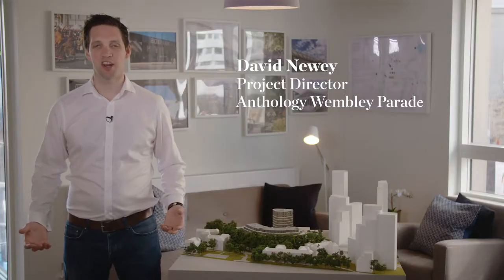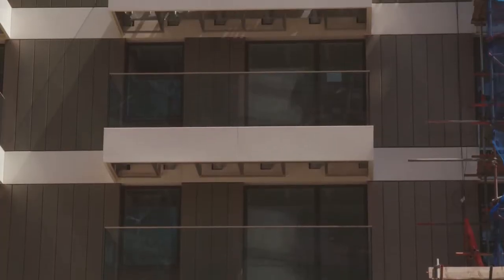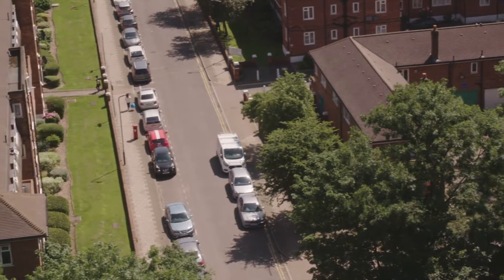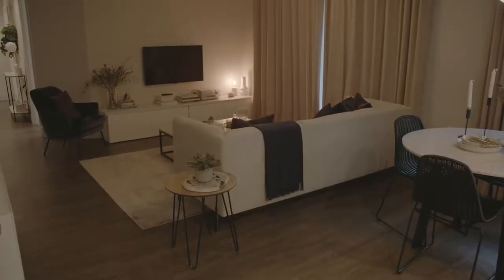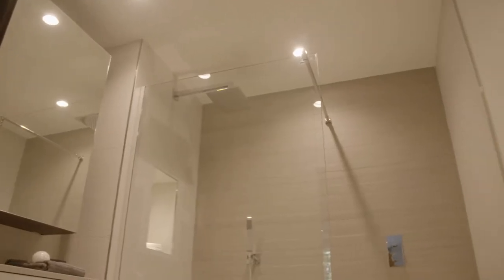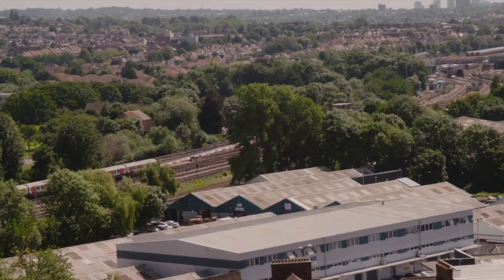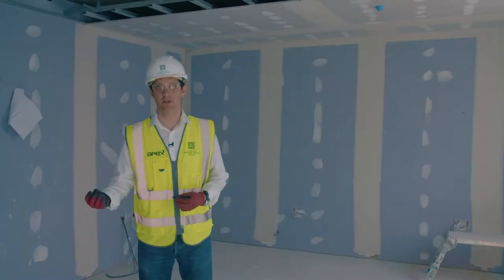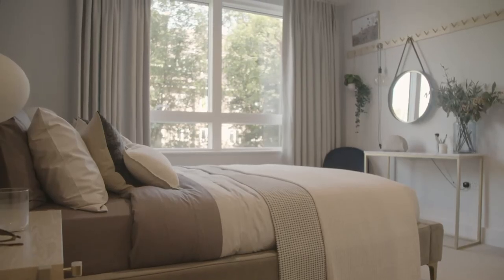Anthology Wembley Parade Vlog - August 2019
Our Project Director, David Newey fills you in with the building works that have taken place at our Wembley Parade project so far.